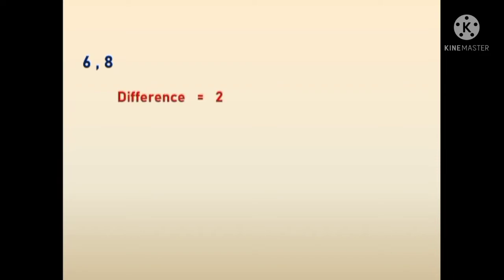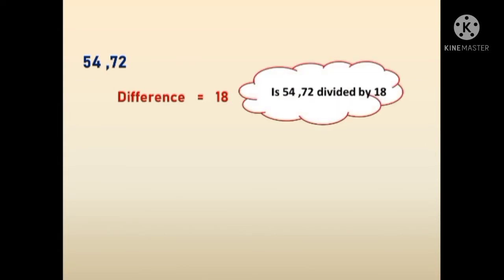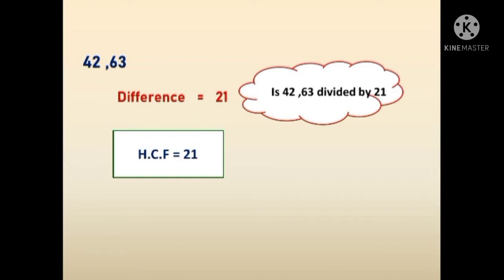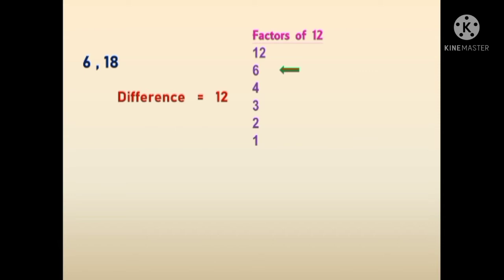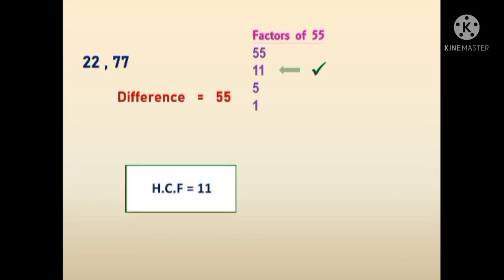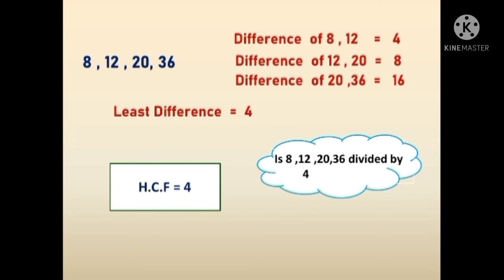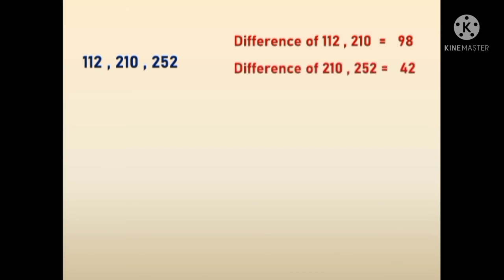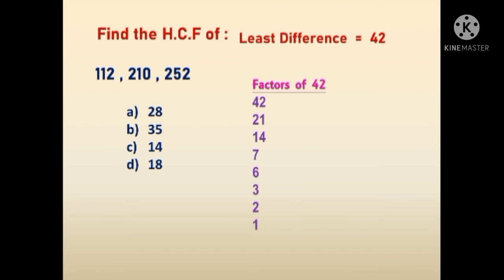H.C.F tricks in English | H.C.F shortcut Trick (Method 1)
In this video ,let us learn few tricks to calculate H.C.F fast and easily. This trick will be very helpful in competitive exams .